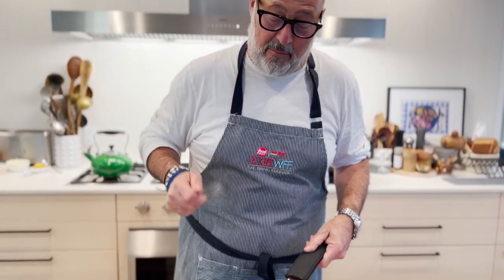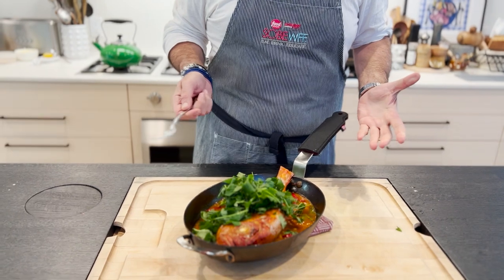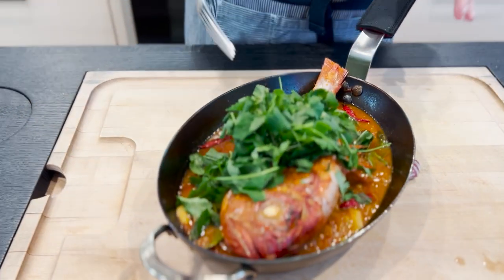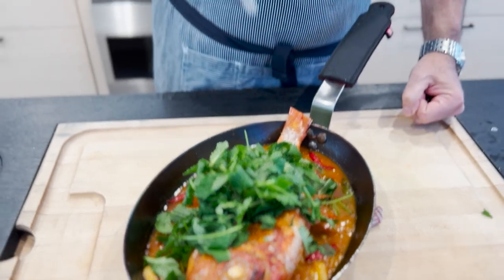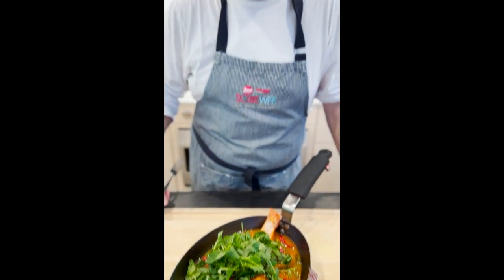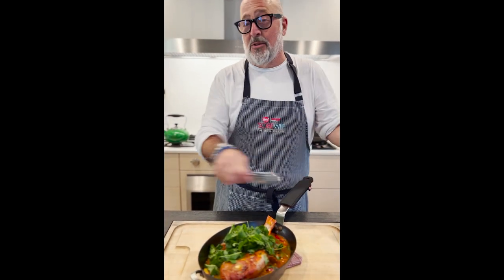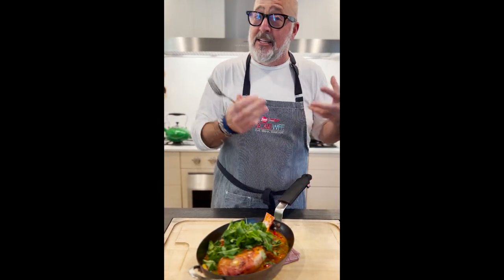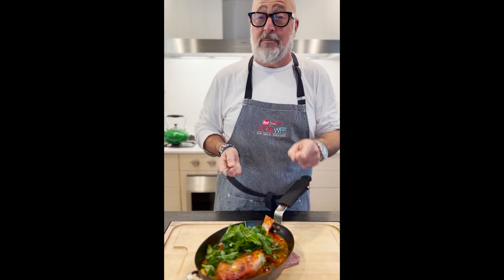Whole Red Snapper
Cooking a whole fish is super easy. If you like Thai food, you will want to try this recipe.